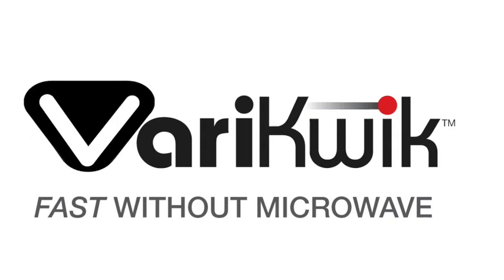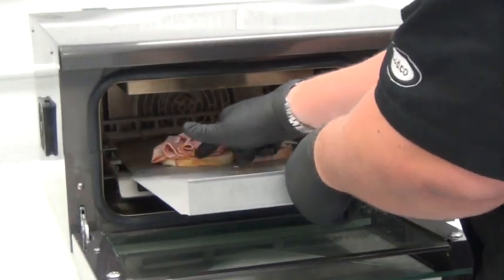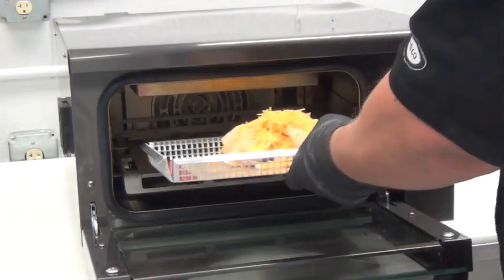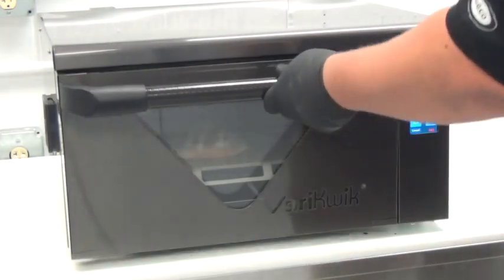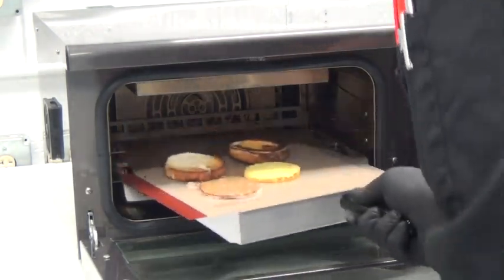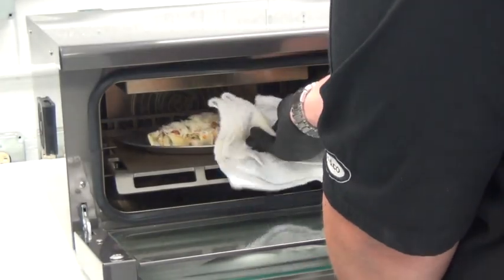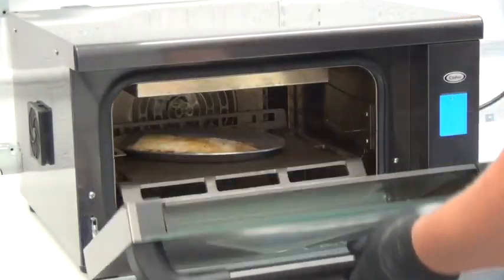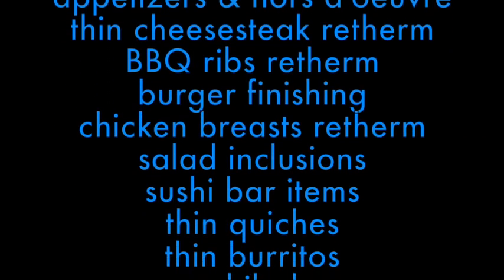VariKwik APPLICATION video -